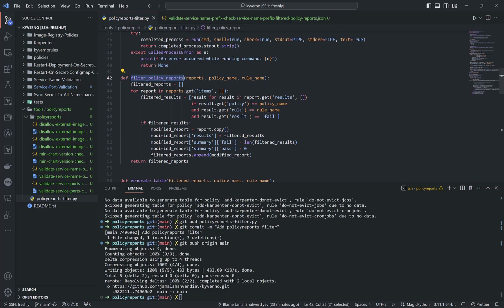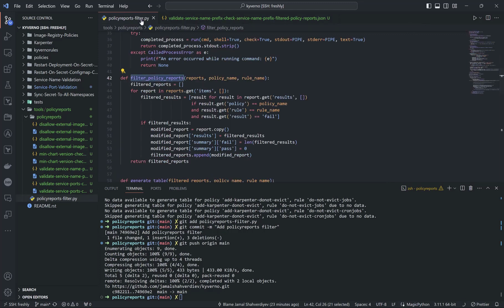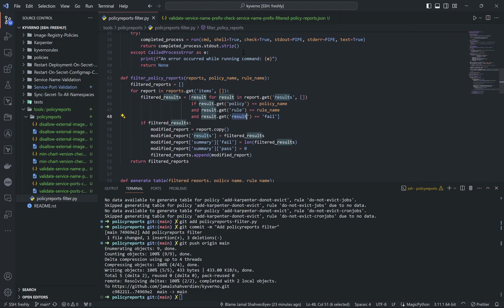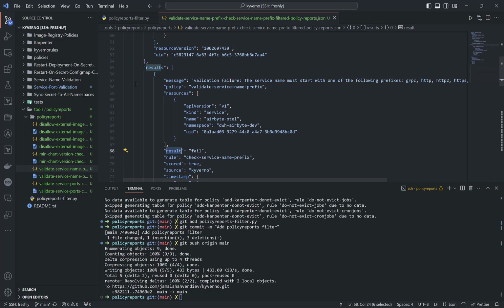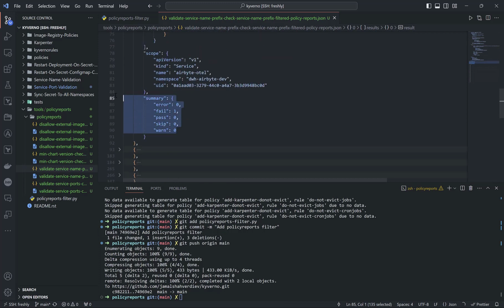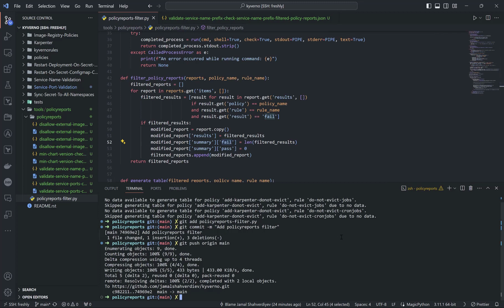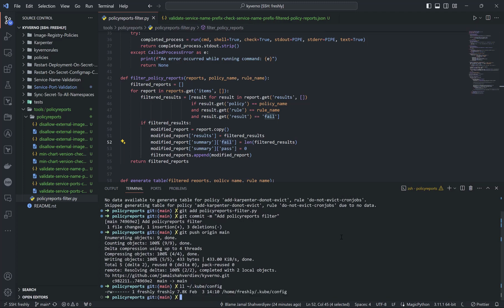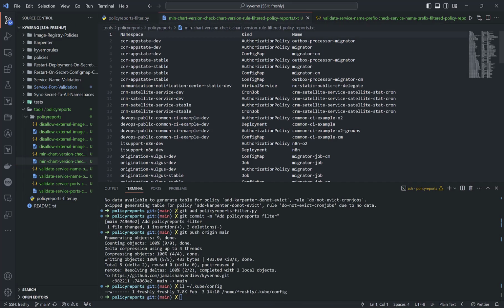Prepare readble statistic from Kyverno Policyreports in Audit mode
Each ClusterPolicy of the Kyverno creates a lot of Policyreports for each of the namespaces. Just imagine you created some ClusterPolicy in the Audit mode and you want to collect information that matches this ClusterPolicy then inform your team members to fix issues in the objects which they are using. In the video, I explain how we can use Python to parse these Policyreports in the Audit mode and create a more readable table as output to provide to your team members.